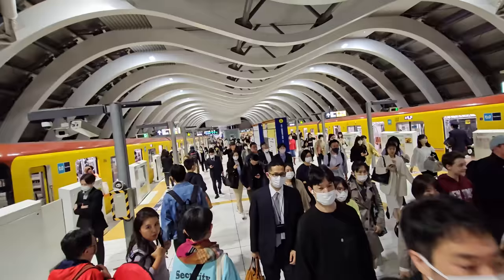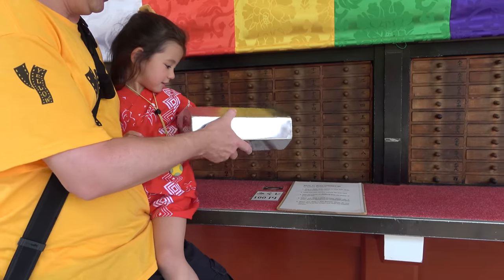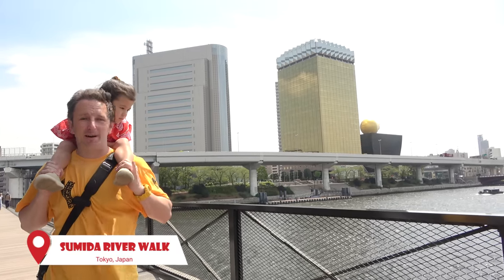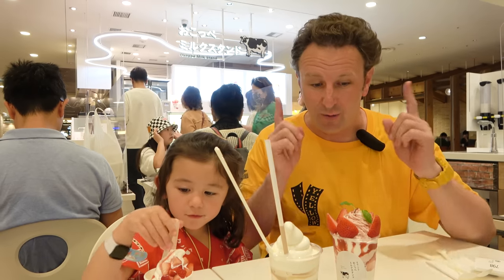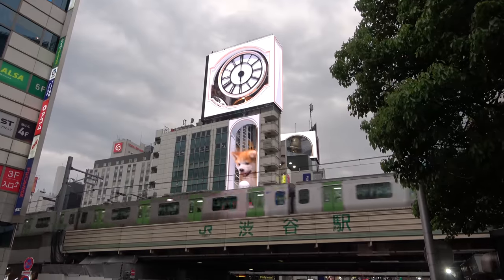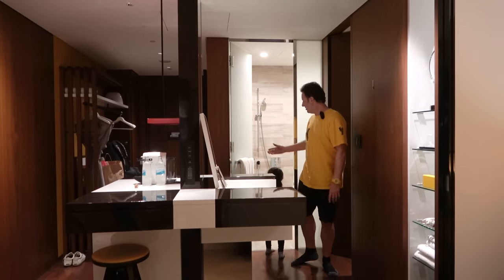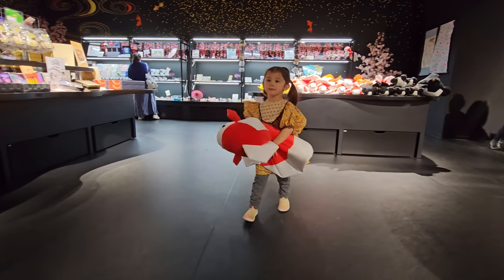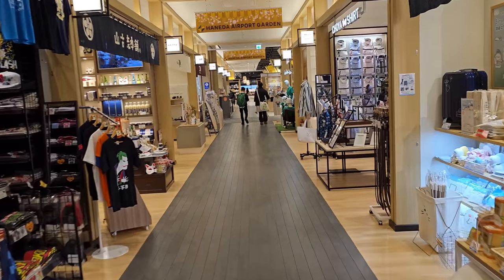TOKYO TRAVEL VLOG: We Visit the Newest & Best Attractions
What's new to do in Tokyo?  That's what we set off to find out with 36 hours in Tokyo!  We visit some of our old favorites like Senso-Ji and see tons of new stuff around Shibuya, Ginza, and the Tokyo Skytree.

TABLE OF CONTENTS:
00:00 Welcome to Tokyo!
00:26 How to Buy the Subway Tickets in Tokyo
01:27 Our Favorite Temple in Tokyo: Senso-ji
04:55 Asakusa Ichigoza - Strawberry Deserts
06:14 Sumida River Walk
07:17 Tokyo Solamachi shopping at Tokyo Skytree
09:19 Ganso Shokuhin Sample-ya for Fake Food
09:36 Okoppe Milk Stand
10:15 How to Use the Train Station Lockers
11:15 Shibuya Scramble Crossing
12:47 Miyashita Park
13:54 Shibuya Yokocho
14:39 What’s New in Shibuya Station
15:06 Hyatt Centric Ginza
16:11 Shibuya Hikarie
16:56 Ginza
17:12 ART AQUARIUM MUSEUM
18:51 Mitsukoshi Ginza
19:53 Uniqlo Ginza
20:31 Ginza Six
21:36 Haneda Airport